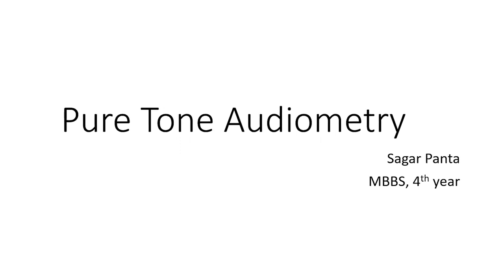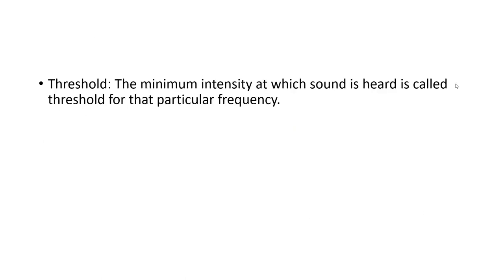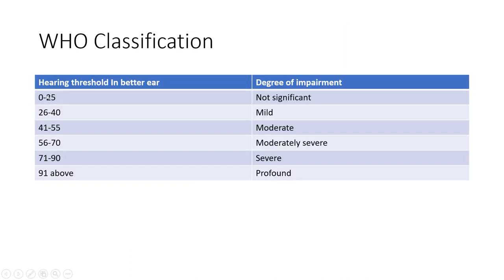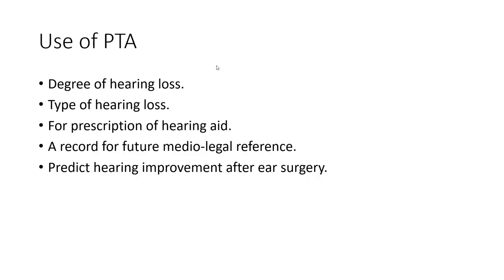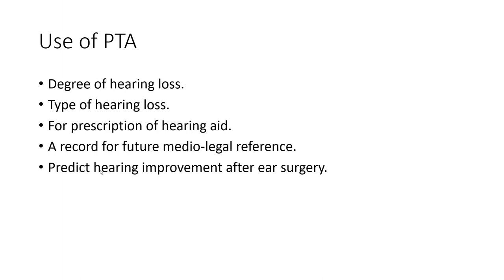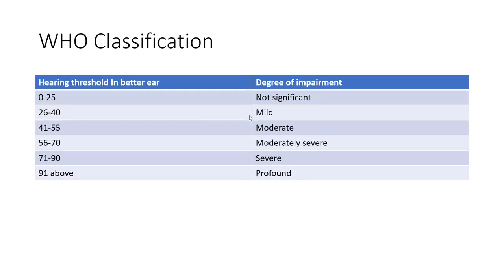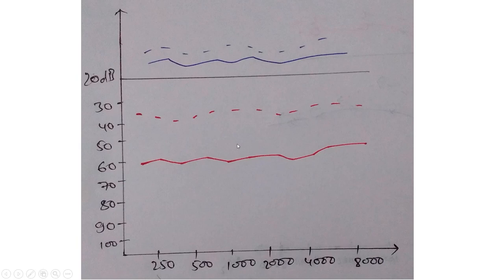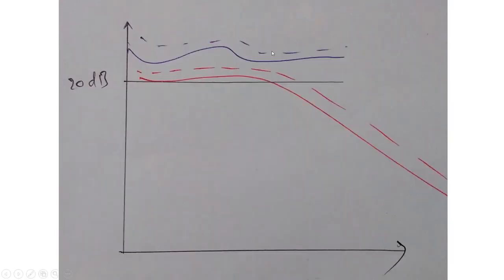Hearing Tests - Pure Tone Audiometry (PTA) - Different Audiograms for OSCE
We believe in what we see and since we can't see hearing loss, we often neglect it until it's severe enough. You might have felt the need to listen to TV and movies at high volume, and you may not be able to hear clearly in a noisy environment. You may have to repeatedly ask people to repeat what they just said. This can have adverse effects on your life.
Pure tone audiometry is one of the widely used tests to test the health of your ear and your hearing ability. You might have got your hearing tests done and may want to know what that means, if that is the case then this video is for you.
In this video, I explain some of the commonly tested audiograms in the OSCE. One of these audiograms has a very high probability to appear on your ENT OSCE.
00:00 - Intro
01:18 - How to do audiometry?
03:04 - Basics of audiogram
09:03 - Uses of PTA
09:50 - Samples of the different audiogram